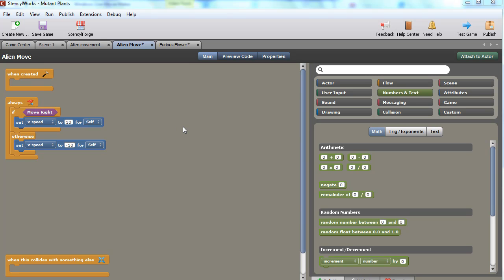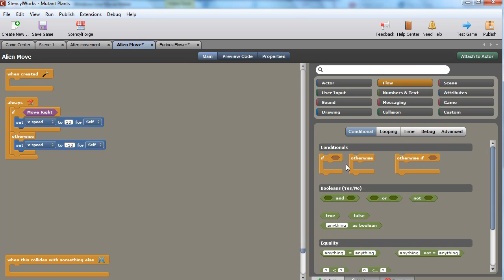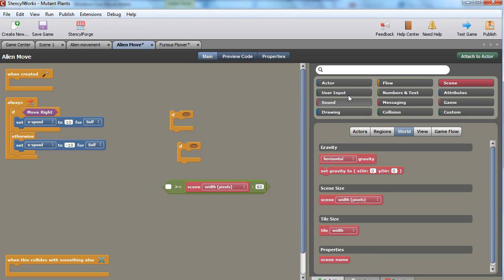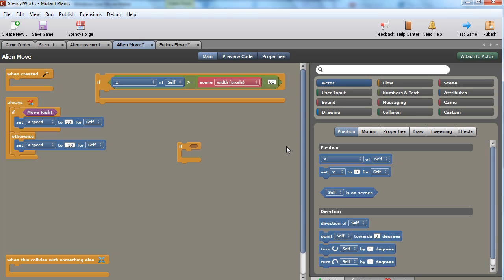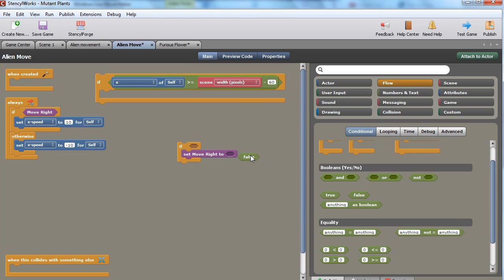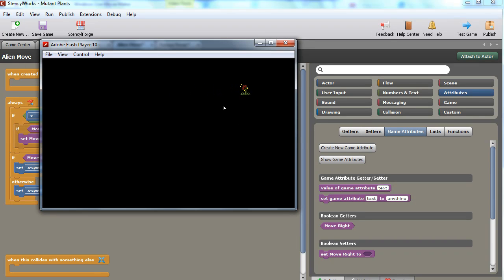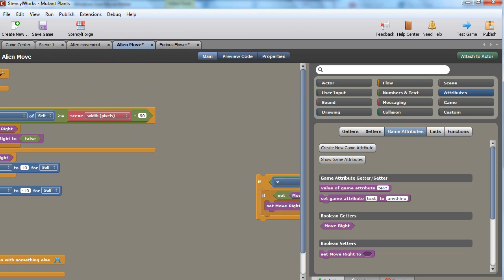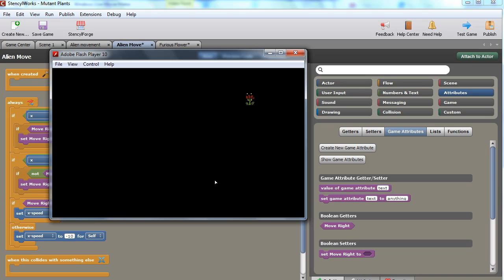alien movement with side sensing